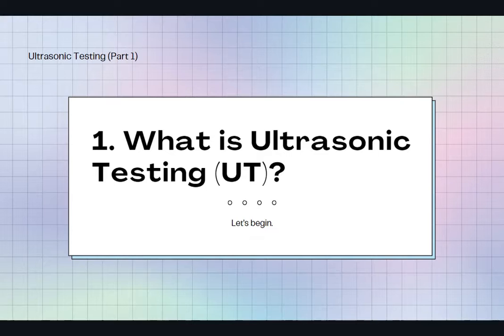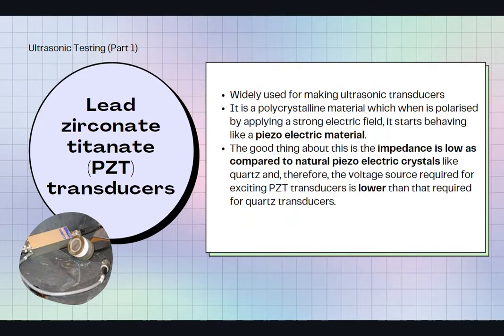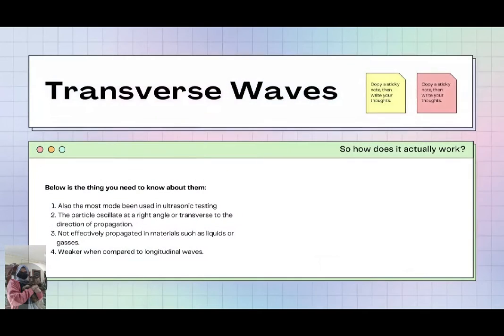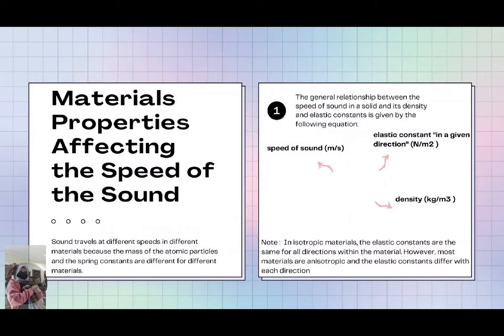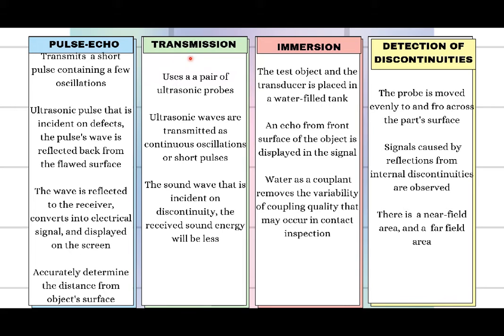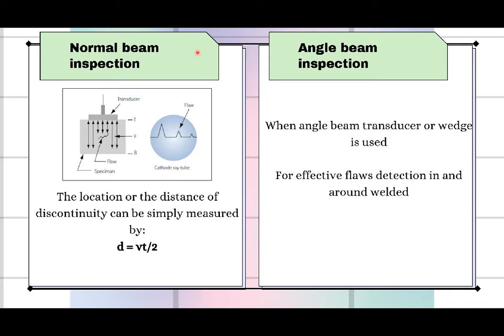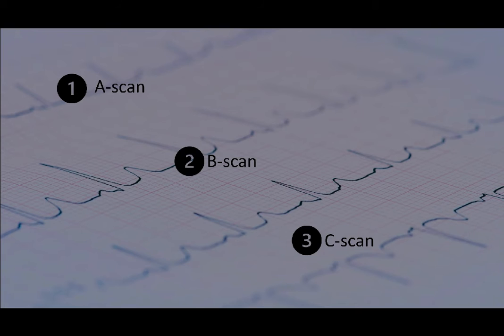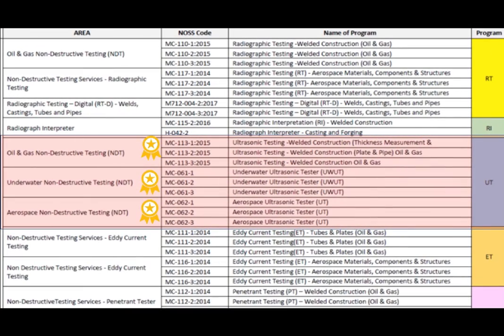Ultrasonic Testing (UT) by Group 4 ZAE488 2020/2021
For our ZAE488 Non Destructive Testing group assignment.